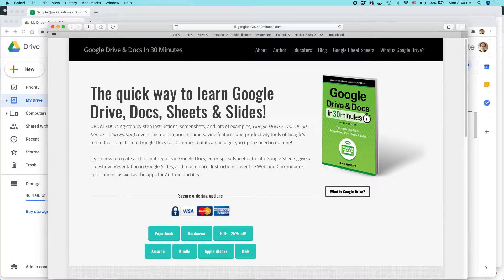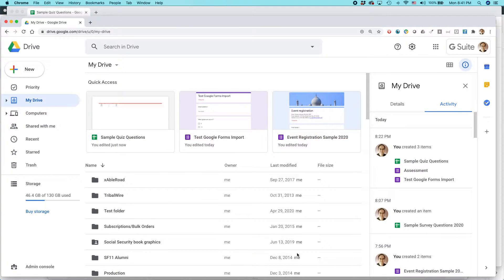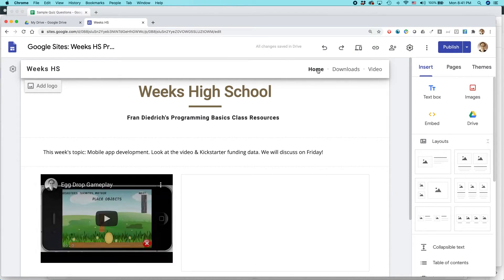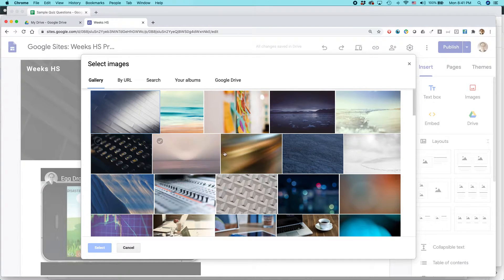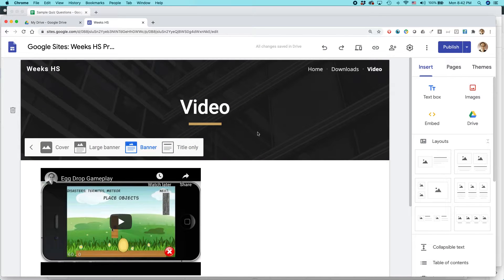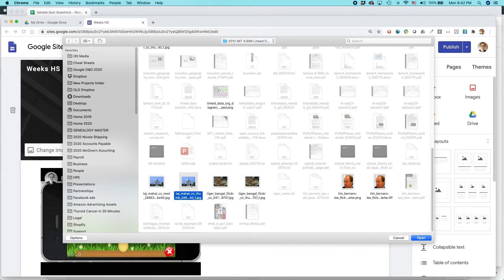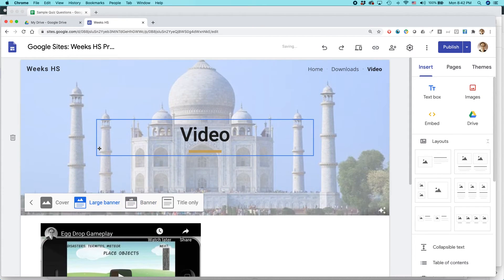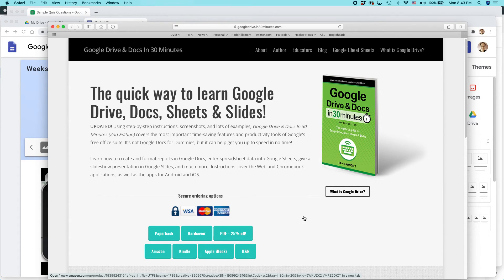Google Sites: Add stock or custom header images to page banners (2020)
From @in30minutes, learn how to add a banner image in Google Sites, using stock or custom graphic files. Length: about 3 minutes. Narrator Ian Lamont is the founder of i30 Media Corporation, publisher of GOOGLE DRIVE & DOCS IN 30 MINUTES.